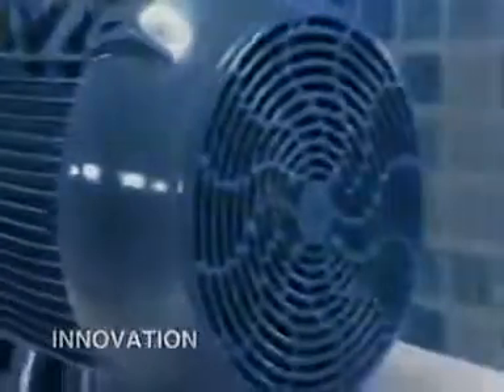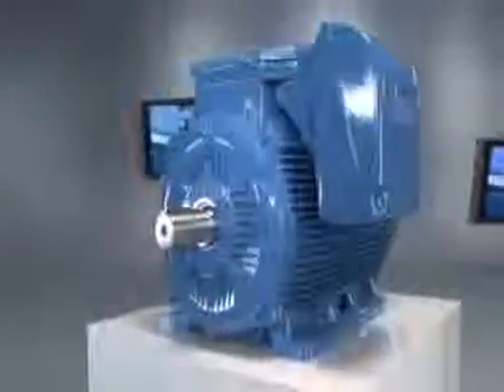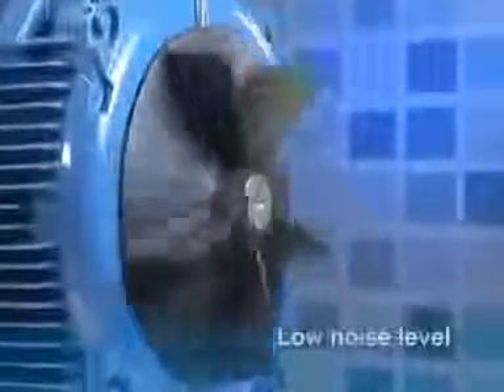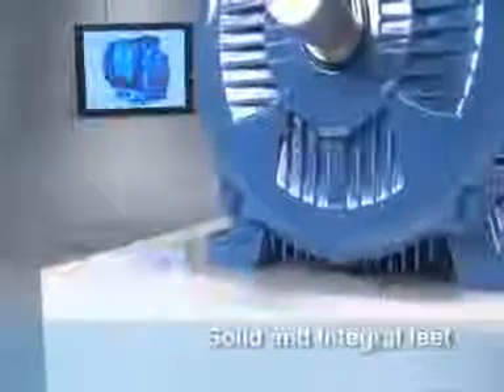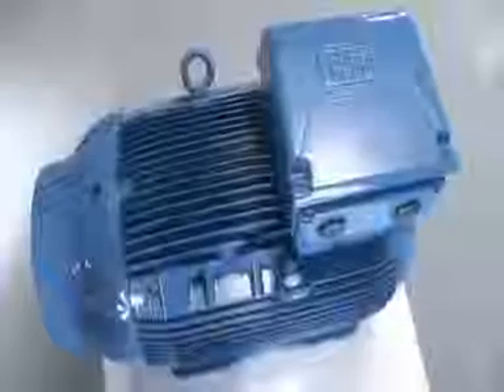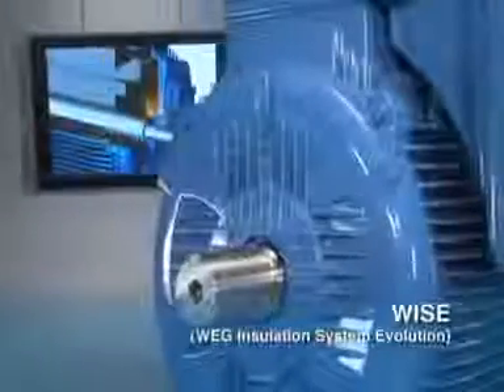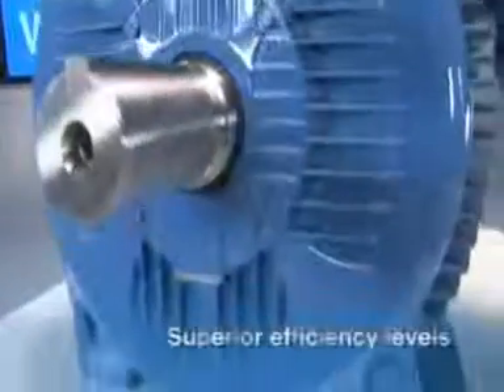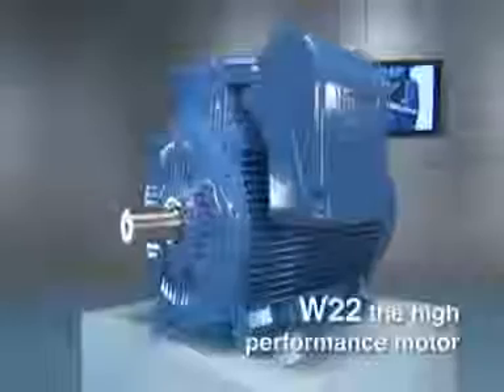WEG W22 3-Phase Motor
The WEG W22 3-Phase motor was built with innovation, reliability and performance in mind. It includes an optimized cooling system, has full airflow directed over the motor, has low noise levels, is built with solid and integral feet and is perfect for any application.